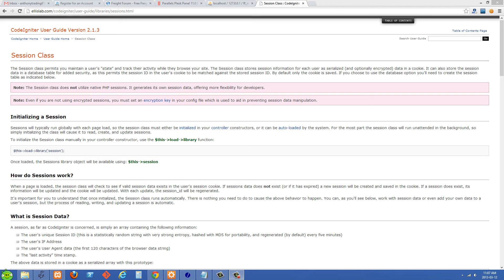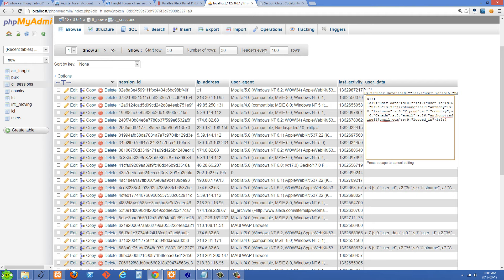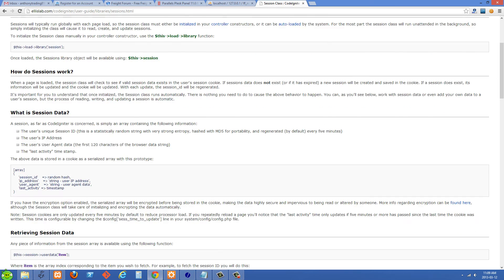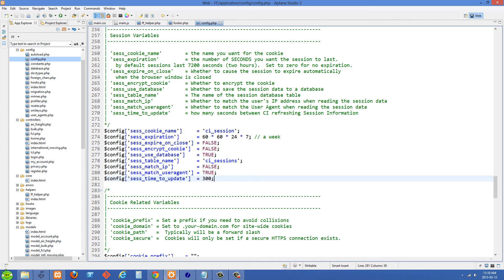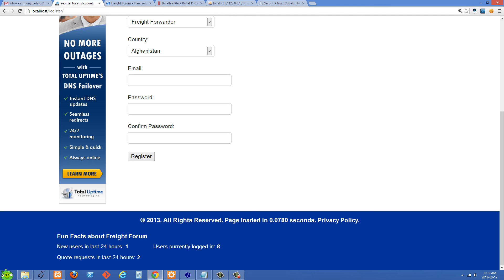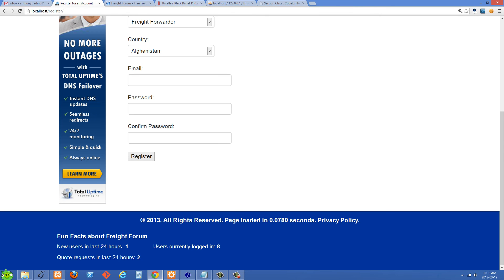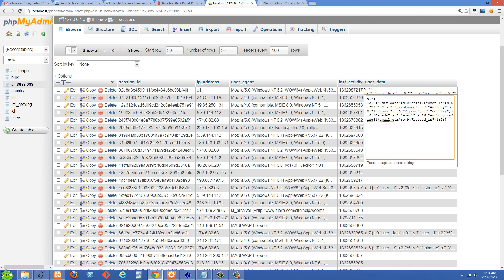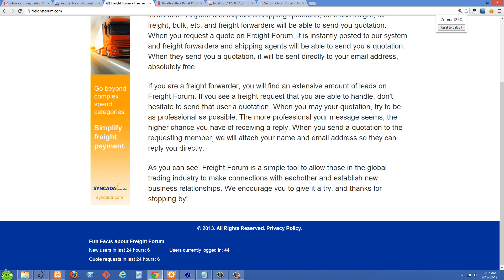CodeIgniter Project Tutorial 11 - Storing Sessions in the Database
I show you how to store sessions in the database and some advantages to storing the sessions this way. We also see how easy it is to get the amount of users currently logged in when using database sessions.

Just adding a note to this: One user can have multiple sessions stored in DB, ie, they delete their account and register again, or by using different devices to access the site, I upgraded the SQL to check for a DISTINCT value in user_data:

SELECT count(DISTINCT user_data) as count FROM ci_sessions WHERE user_data LIKE '%logged_in\";i:1%'